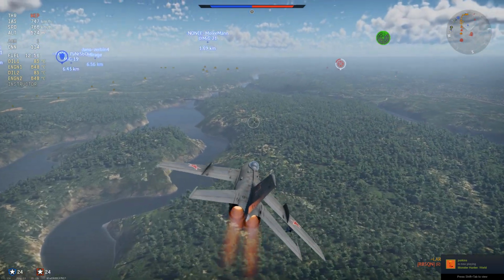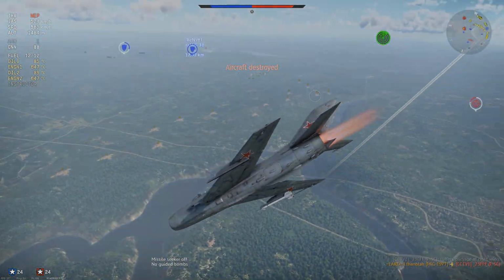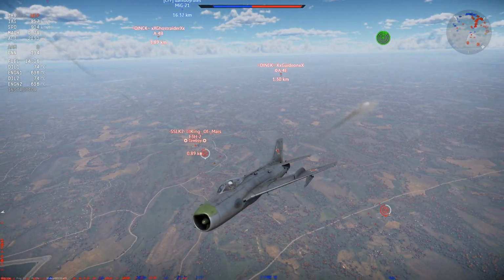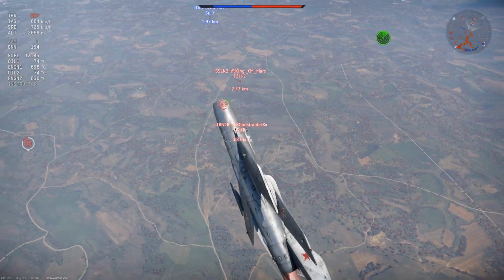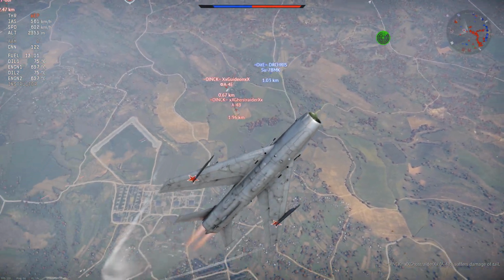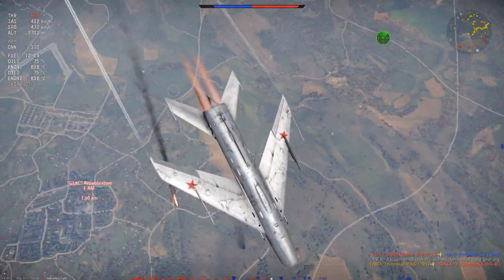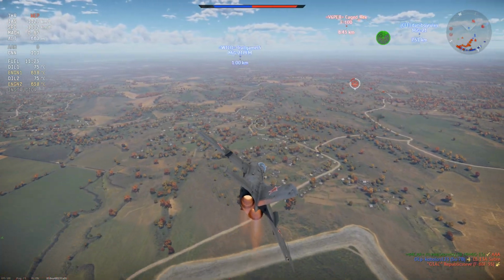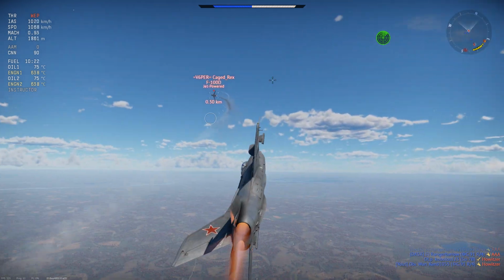MIG-19PT - God of the Vertical | War Thunder Aircraft Review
MIG-19PT War Thunder Gameplay Commentary

0:00 Overview
1:09 Drawbacks
1:46 Positives
2:27 Match Commentary
6:05 Closing Thoughts

The Mig-19PT has lately been one of my favorite aircraft lately, it's vertical fighting capabilities are unmatched at it's battle rating, and I'm surprised more people don't use it.

Enjoy the video! Share YOUR thoughts on the mig19 in the comments!

Outro: Abandoned & GalaxyTones - Luna (Feat. DNAKM) [Mendum Remix]